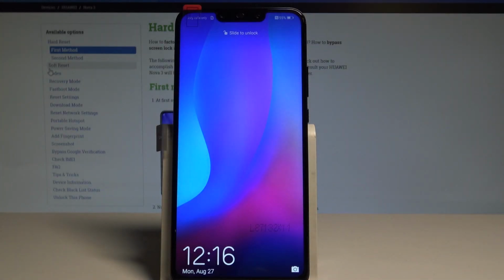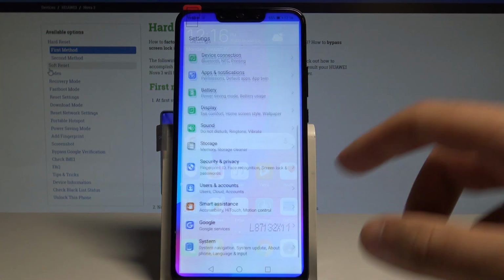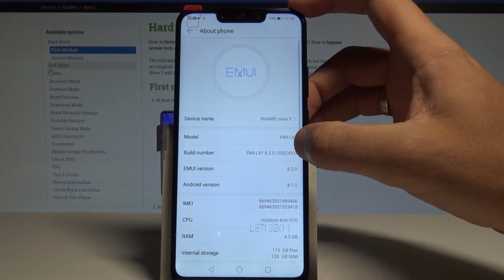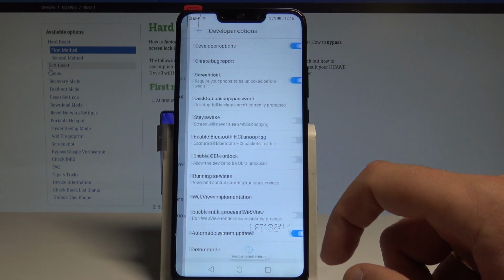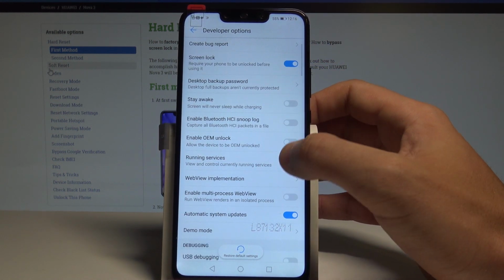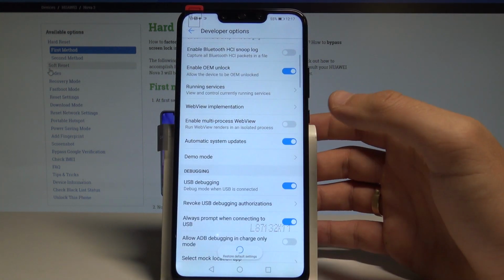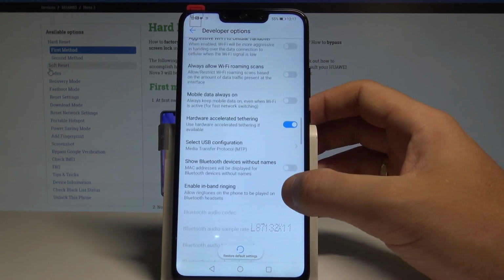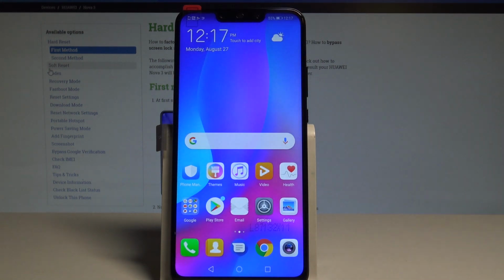How to Unlock Developer Options in HUAWEI Nova 3 - OEM Unlock / USB Debugging |HardReset.Info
How to enter developer options in HUAWEI Nova 3? How to get access to the developer options in HUAWEI Nova 3? How to activate developer options in HUAWEI Nova 3? How to enable USB Debugging in HUAWEI Nova 3? How to allow developer options in HUAWEI Nova 3? How to allow OEM Unlock in HUAWEI Nova 3?

In HUAWEI Nova 3 you can use developer options. In order to unlock developer section you need to tap a couple of times on Build Number. Afterwards you will be able to us developer features. Here you can enable OEM Unlock, allow developer options or read advanced info.